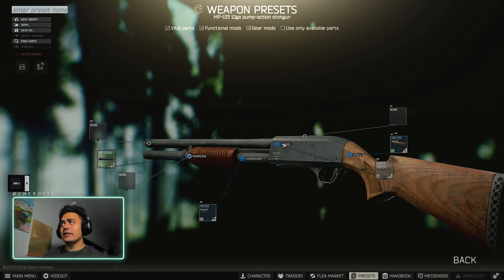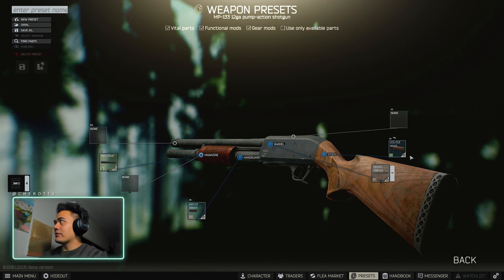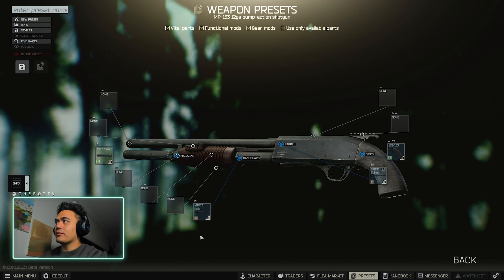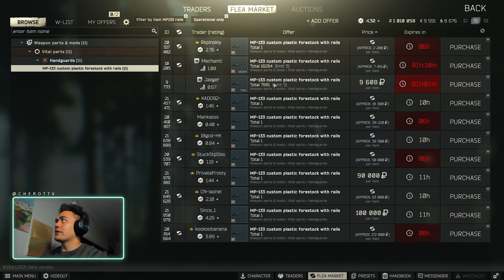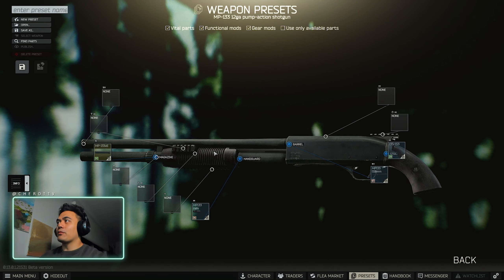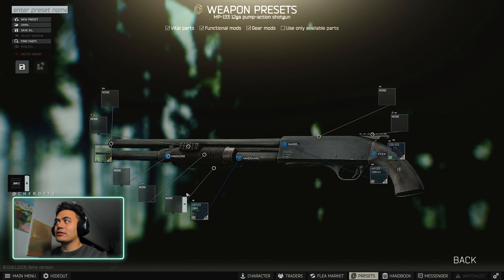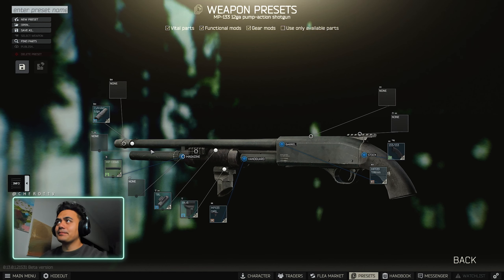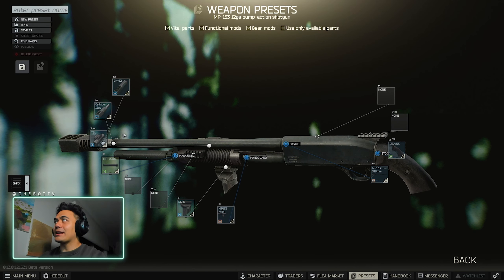NEW GUNSMITH PART 1! MP-133 MECHANIC QUEST | Escape From Tarkov 0.13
📌(Gun Builds, Settings, Guides etc.)

MP-133 specifications:

60 Durability
47 or greater ergonomics
850 or less recoil
4 or fewer cells of space
An extended magazine (a magazine capacity of 6 or greater)
Any tactical device (such as the NcSTAR Tactical blue laser LAM-module)